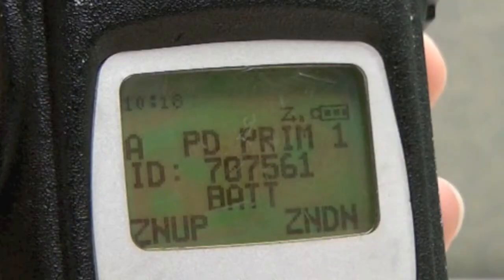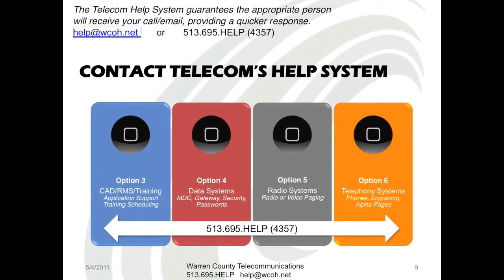Radio Training - Nuisance Delete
a short look at the nuisance delete feature on the XTS2500 & XTS5000 portable radios.